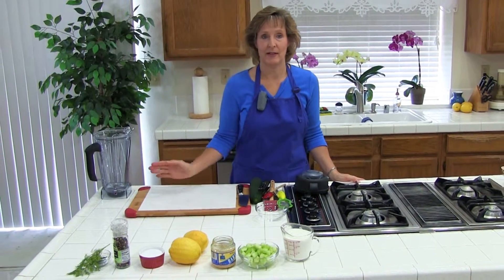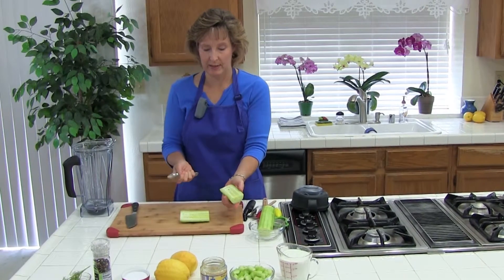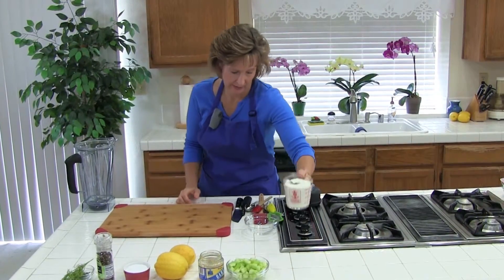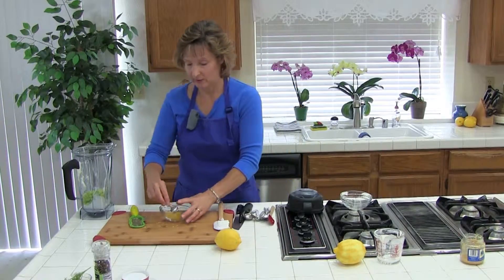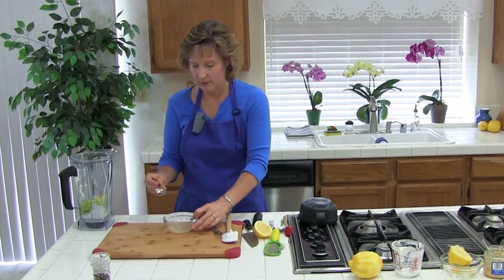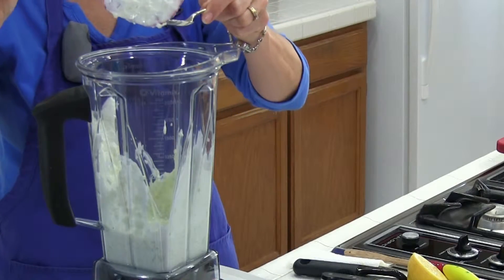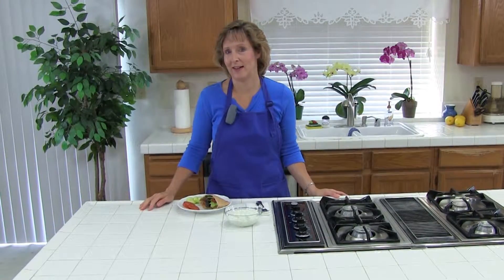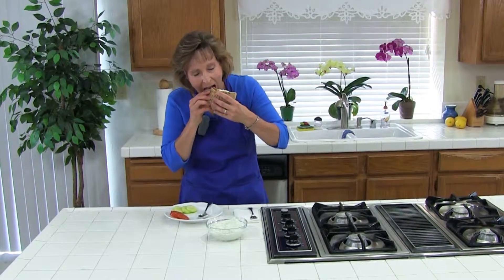How to Make Tzatziki Sauce! An Easy, Healthy, Recipe!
Learn how to make this easy, healthy, delicious Tzatziki Sauce recipe! In this video Karen Breyer will show you step-by-step how to make Tzatziki Sauce.

Tzatziki is a traditional Greek yogurt cucumber dip/sauce using yoghurt or yogurt as a base. It is often served on pita bread and falafel.This is a very easy, delicious vegetarian recipe that you can make in a blender or food processor. If you are looking for a new, delicious, fresh, healthy recipe, I think you will love this easy recipe. This Tzatziki Sauce recipe is delicious as a vegetable dip and often serve on pita bread and falafel. Try this Tzatziki sauce recipe today!

RECIPE: Tzatziki Sauce

INGREDIENTS:
8 ounces Greek yogurt, plain
1 cup cucumber, peeled, seeded, and diced
1 teaspoon garlic, minced
1 teaspoon lemon zest
1 tablespoon lemon juice, fresh
¼ teaspoon salt, Kosher (to taste)
⅛ teaspoon pepper, ground (to taste)
1 teaspoon dill, fresh (chopped)

INSTRUCTIONS:
1: Add the yogurt, cucumber, garlic, lemon zest, lemon juice to a blender or food processor. Blend until well combined.
2: Add salt and pepper to taste. Blend to mix.
3: Add dill and just barely mix it in but do not blend it.
4: Chill and serve.

NOTES:
You can double this recipe if you want.
Add more cucumber for a thinner sauce and less for a thicker sauce.
You can adjust the spices and seasonings to your taste.
For the best flavor chill at least one hour.
Tzatziki is a traditional Greek yogurt cucumber dip/sauce.  It is often served on pita bread and falafel.